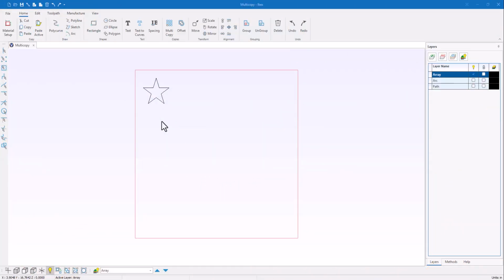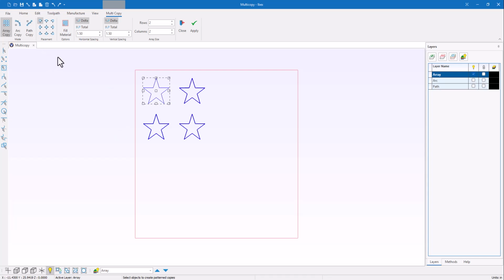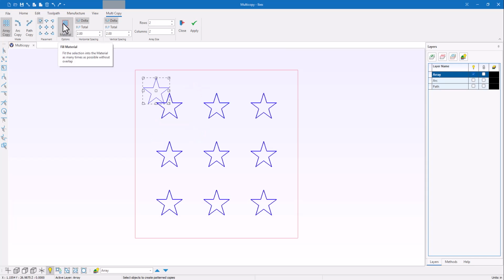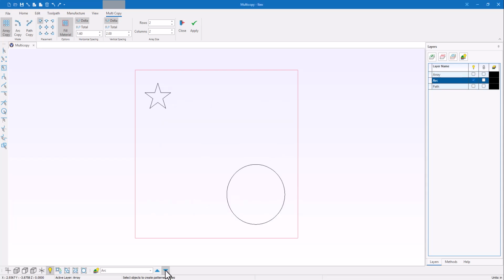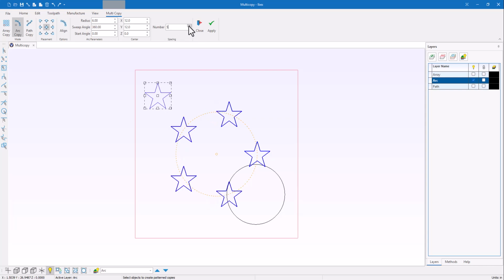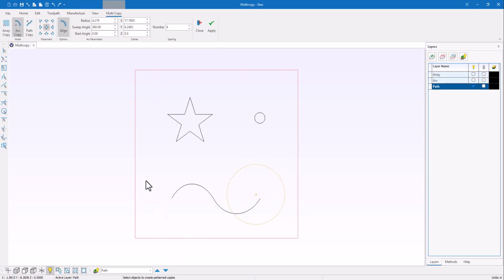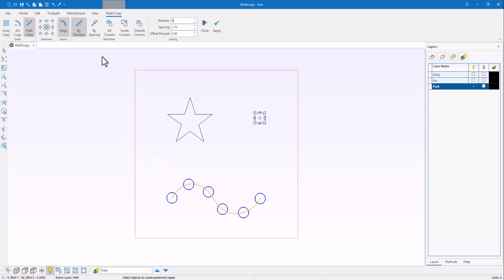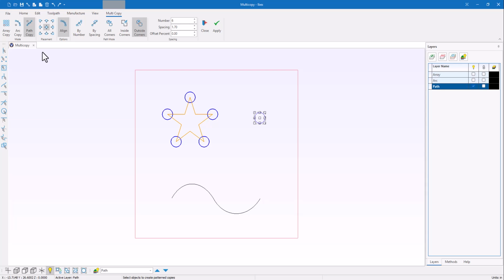Multicopy - Ibex CNC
Learn the basics of the Multicopy tool in Ibex CNC.